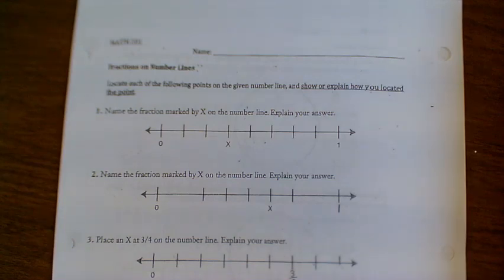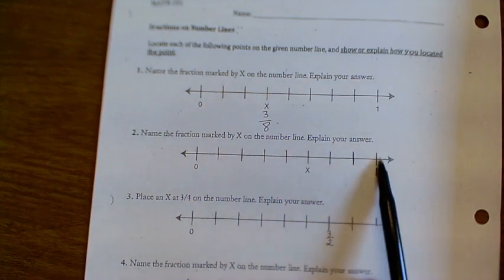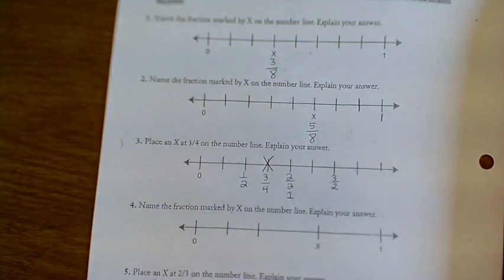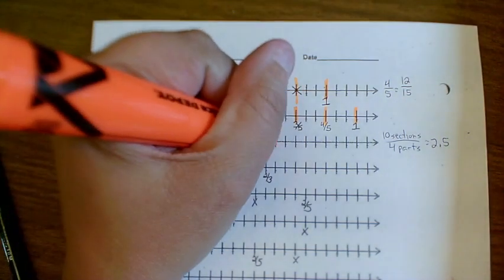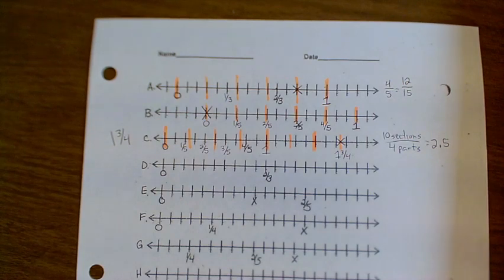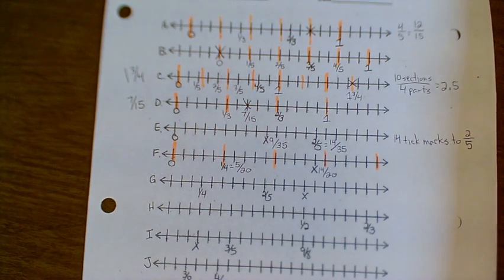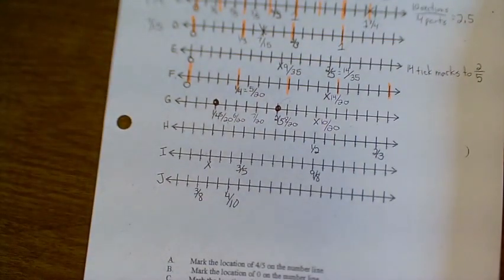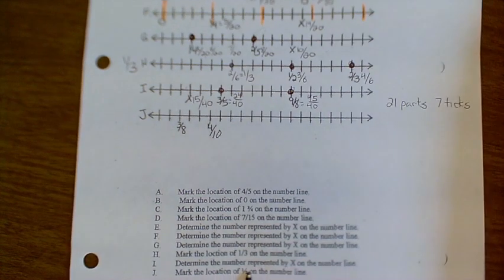Fraction Models Part 2 P. 162 & 163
This is a video showing the answers to P.162 & 163.